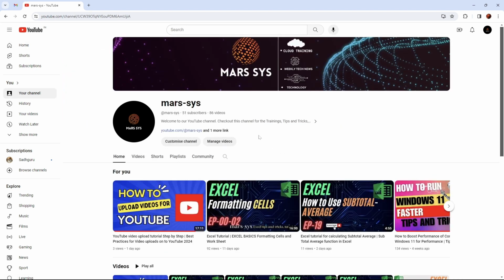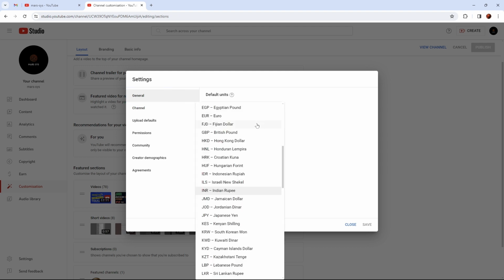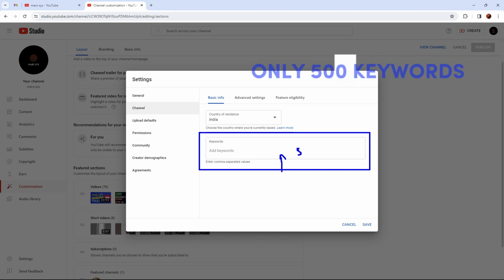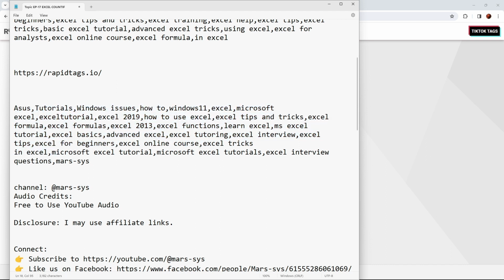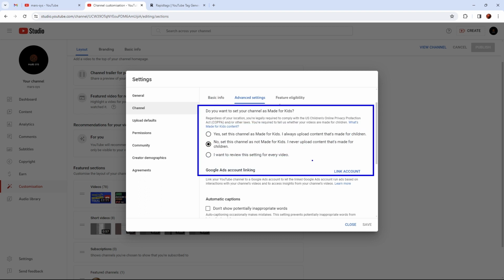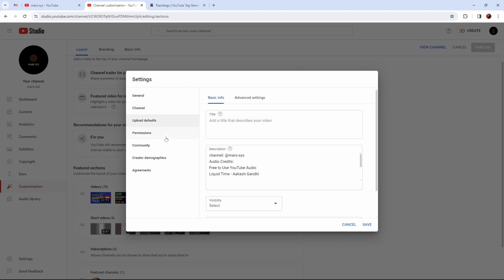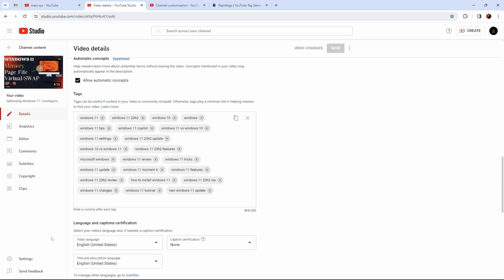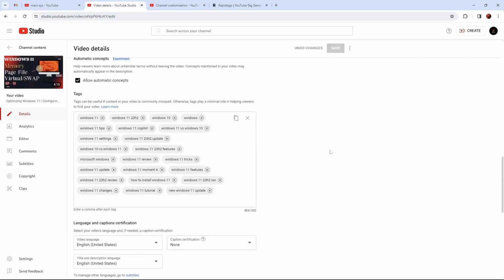YouTube Tutorial: How to Change | Youtube Update Tags and keywords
How to Change | Update Tags and keywords for Your Channel

➤ Description
In this YouTube tutorial, I'll show you exactly how to change and update your tags and keywords on your videos. These tips will help you optimize your video for SEO and get more views and subscribers. Don't miss out on this important step to improve your YouTube channel!